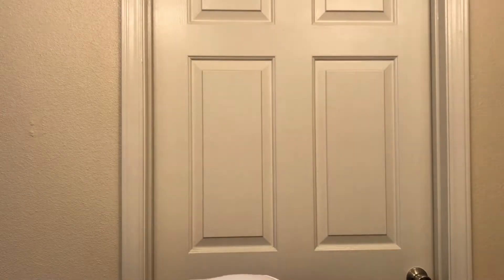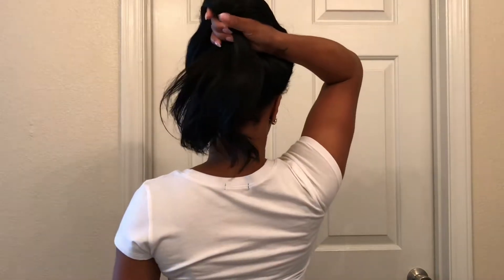Maintain your curls in 30 SEC!!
Quick and easy way to maintain curls at night